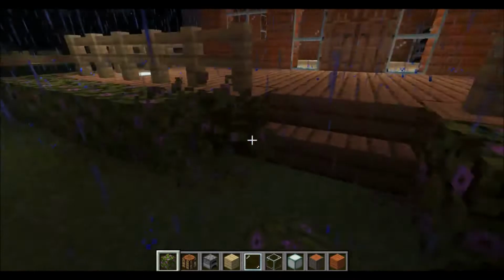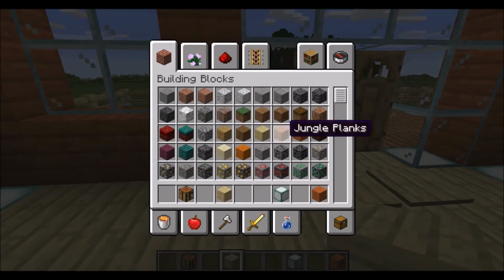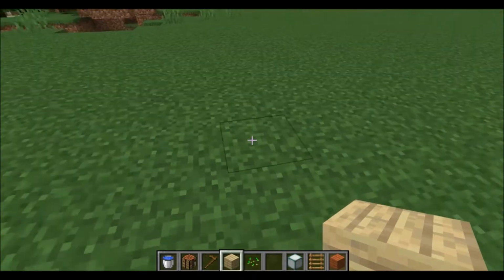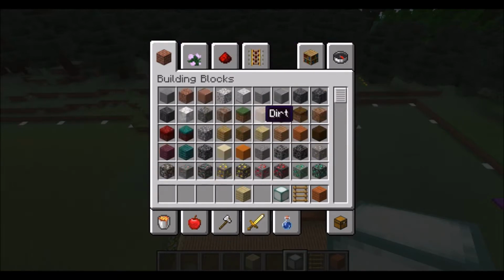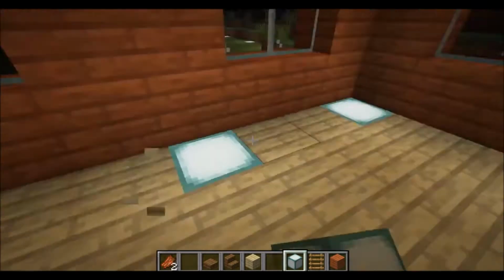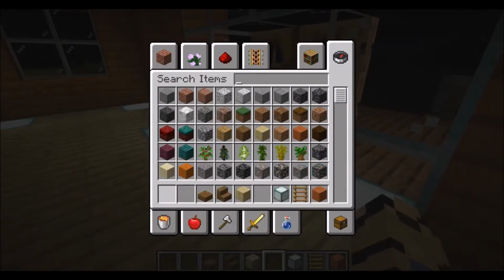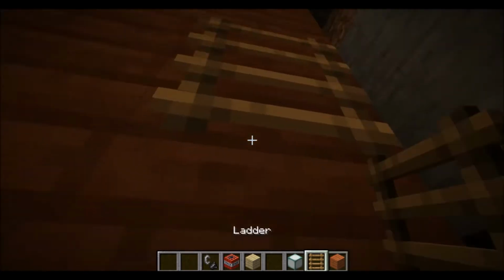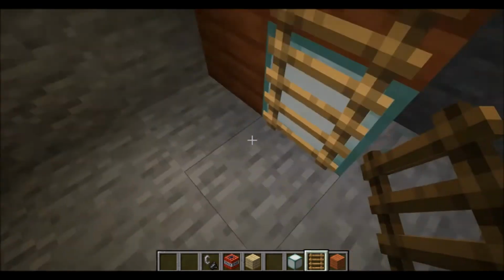That's Good! ! ! My MC Realm #34